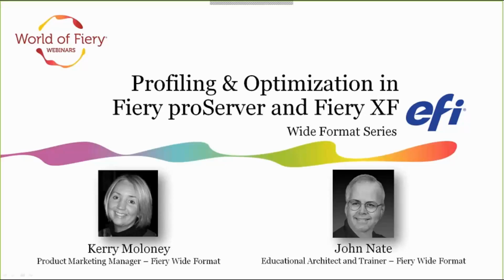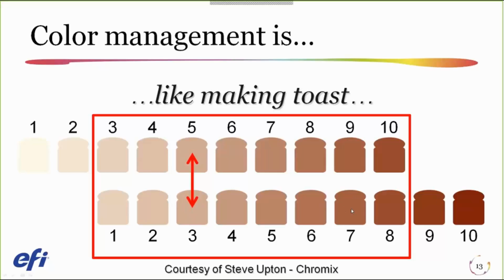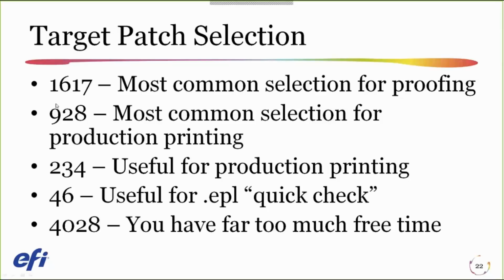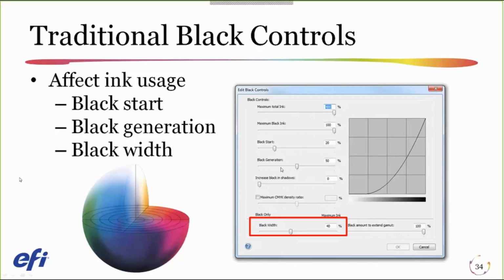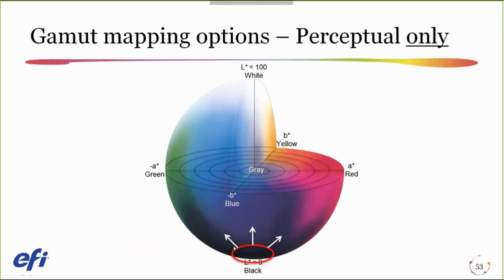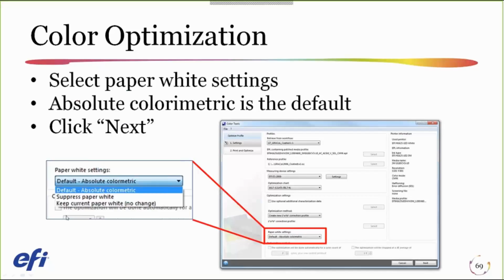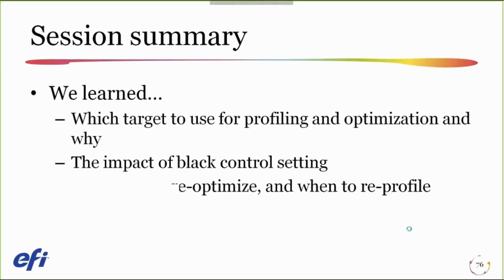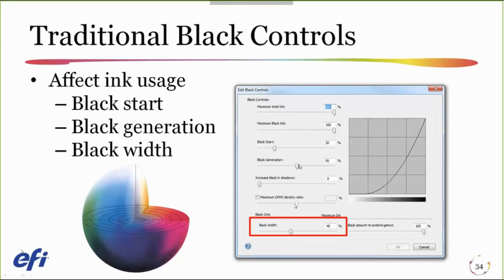World of Fiery - Wide Format Series: Profiling and optimization in Fiery proServer & Fiery XF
Learn guidelines, tips and best practices for professional profile creation and discover how to produce superior results for your customers. View the webinar recording